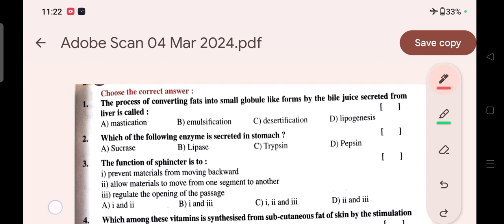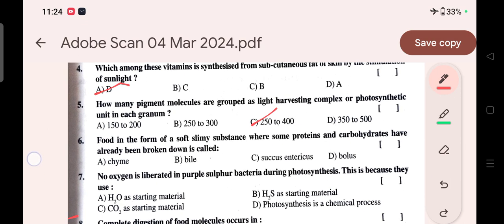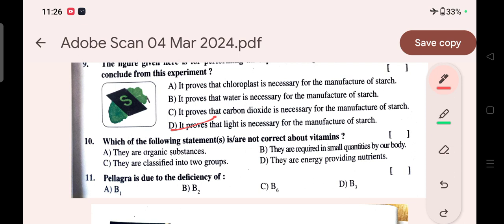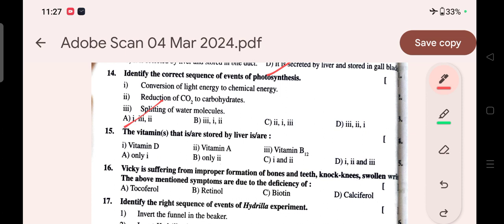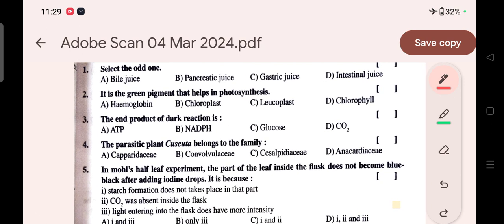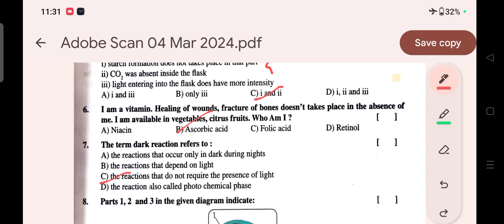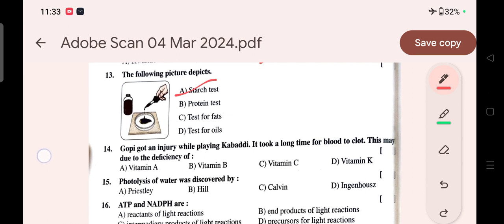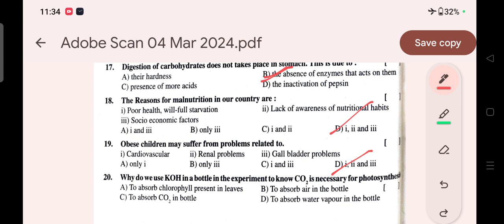DSC TET TRT 10th Biology (40) practice bits NUTRITION Lesson